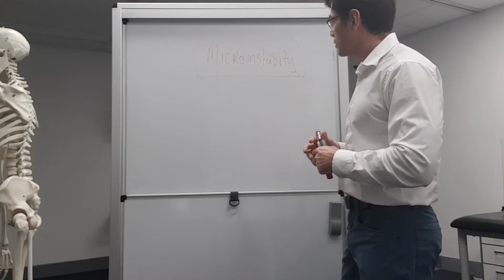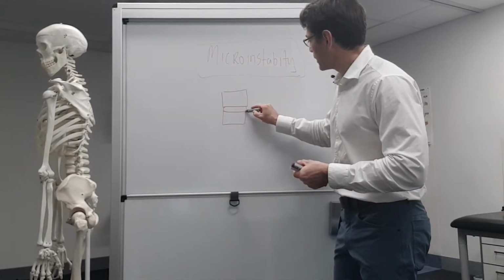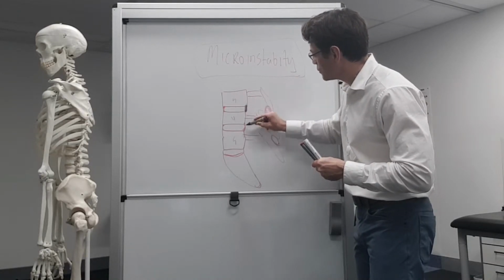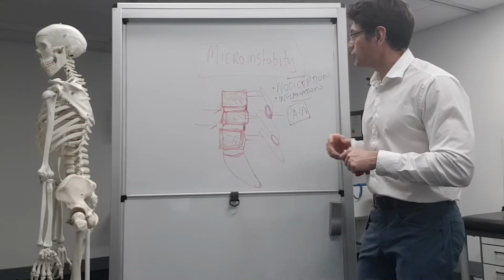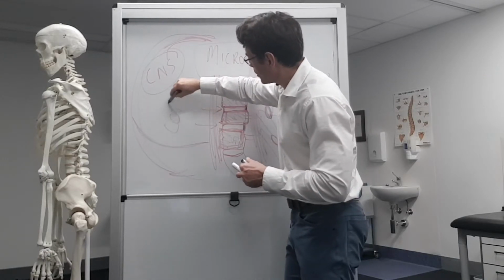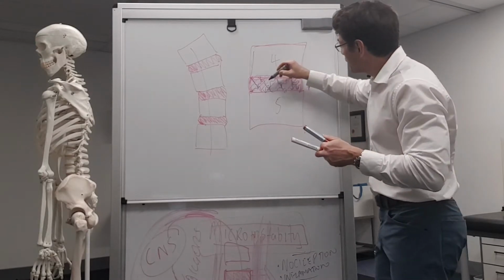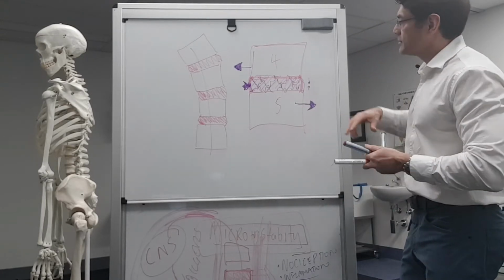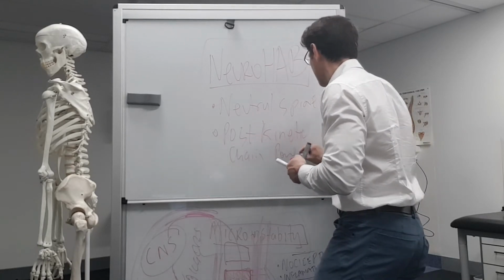Micro-Instability Causes Micro-Trauma but "Macro" Back Pain. Dr David Johnson and Prof Stuart McGill